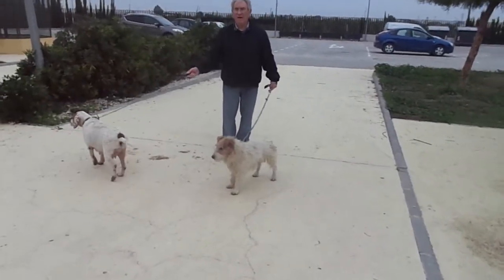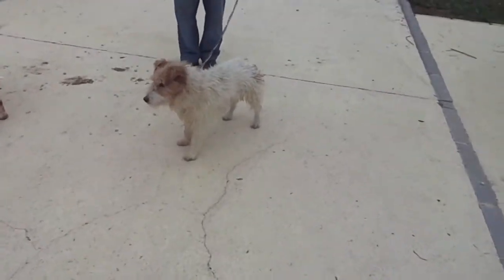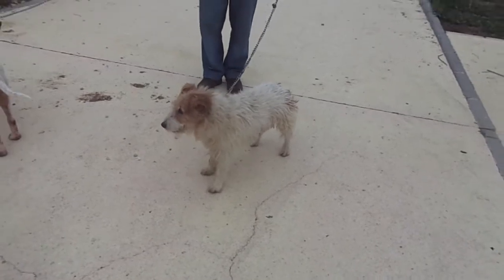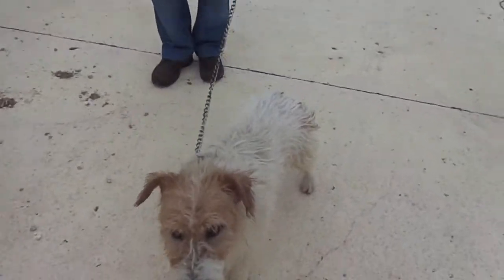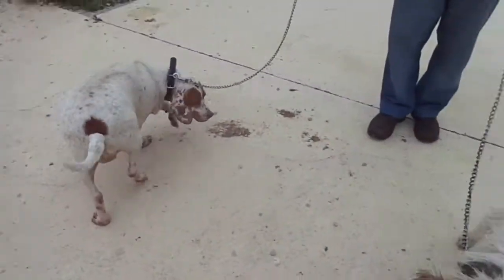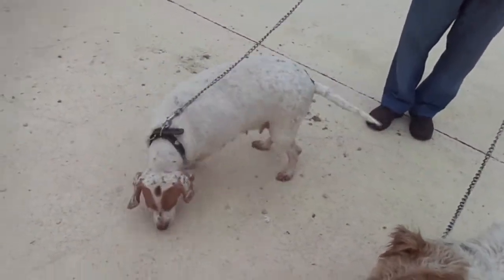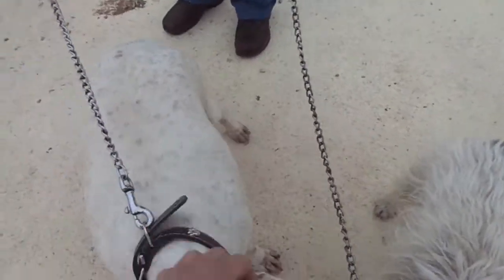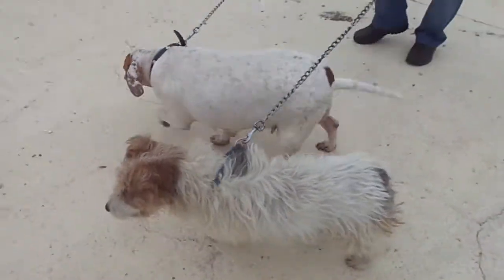Sultan and Zula